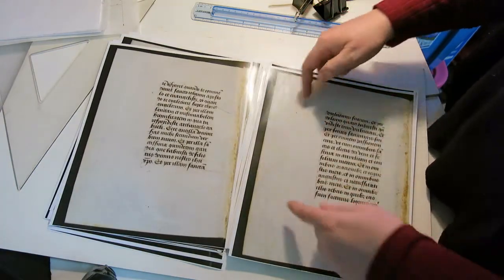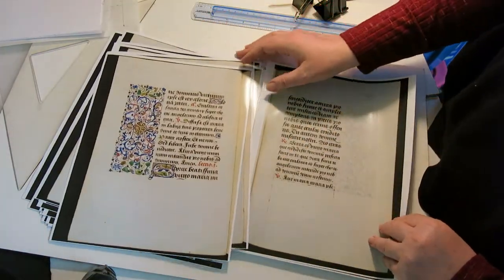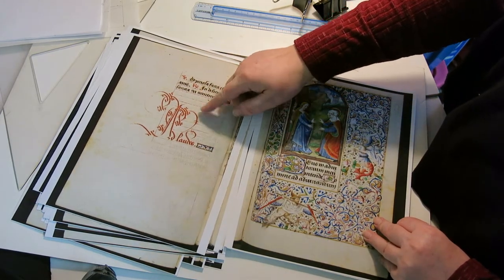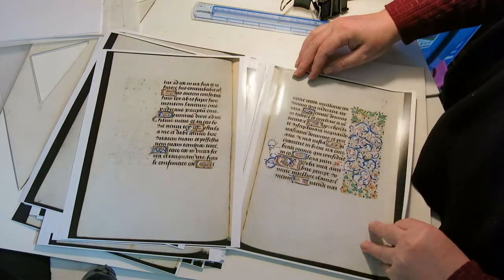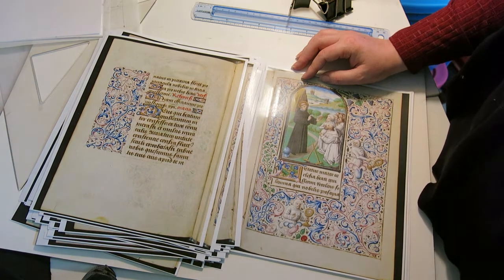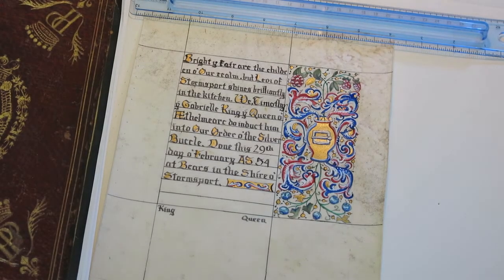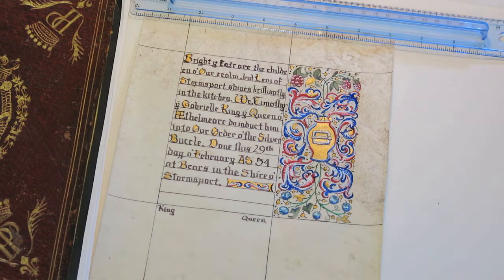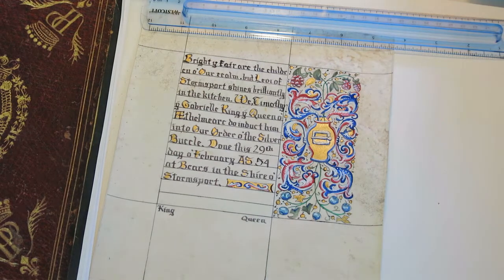Choosing an Inspiration Image for an SCA Award Scroll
My process of choosing an inspiration image for an SCA award scroll.
Format, size, how fancy, order badge & other requirements, personalization.